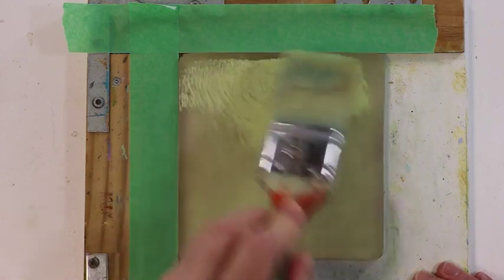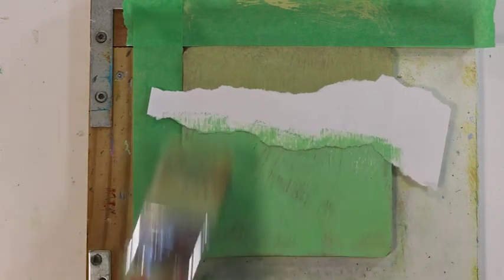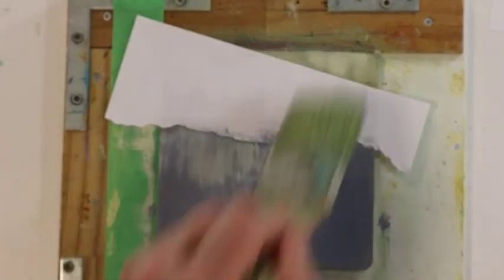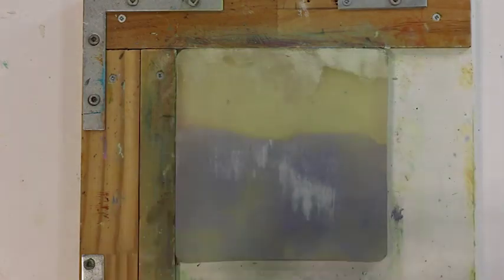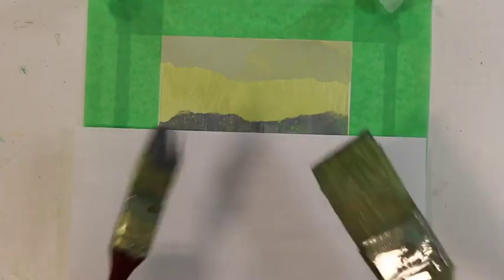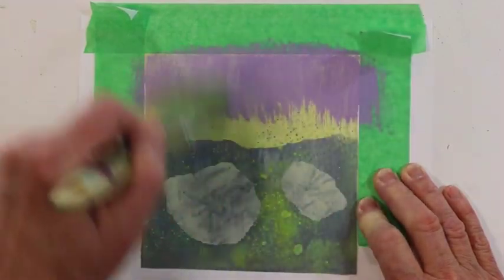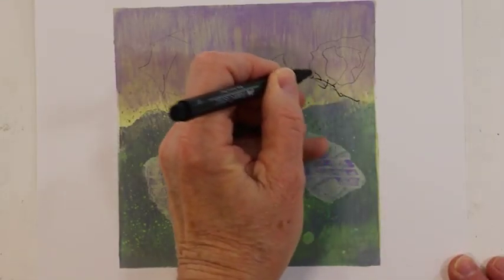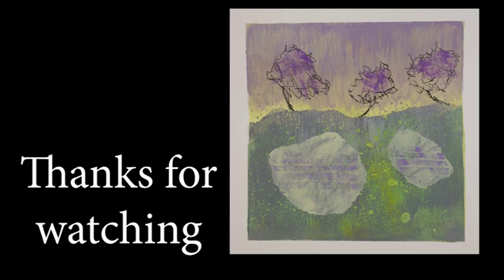Monoprint Playing with Colours, Shapes and Textures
One afternoon I randomly played with color and shapes and created monoprint. Here, I share the process with you.
I used Golden Open Acrylic colours and a 6x6 inch gel plate along with Stonehenge paper for the print.
Colours used: Quin Magenta, Titanium White, Manganese Blue, Nickel Azo Yellow, Titan Green Pale